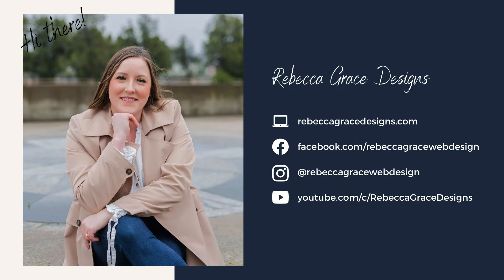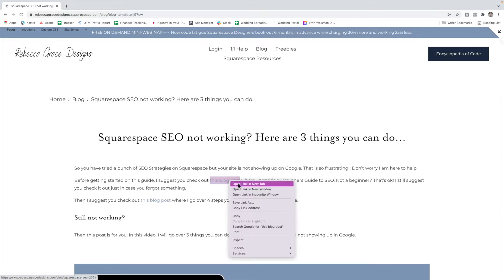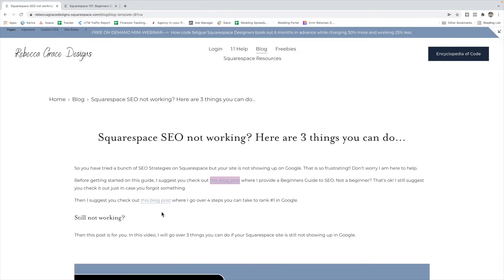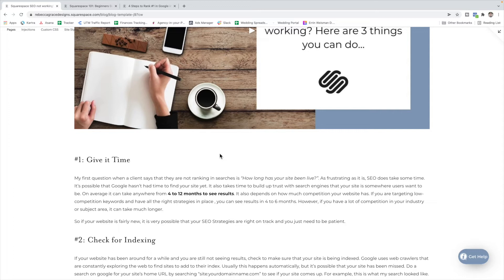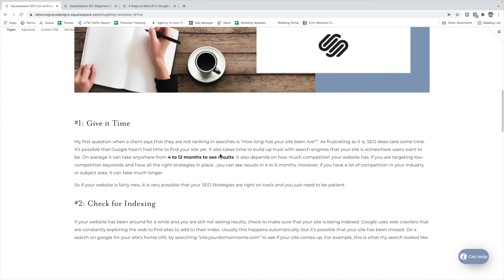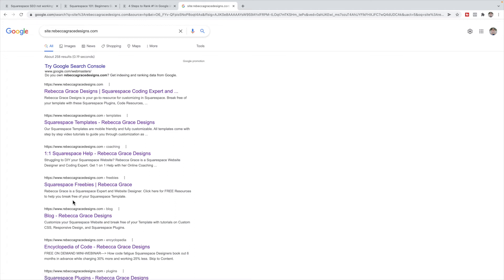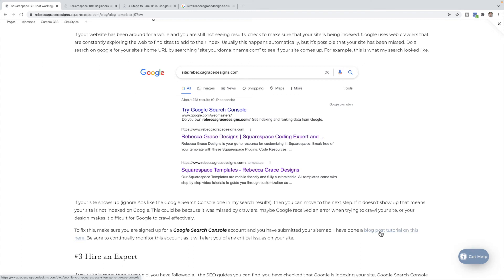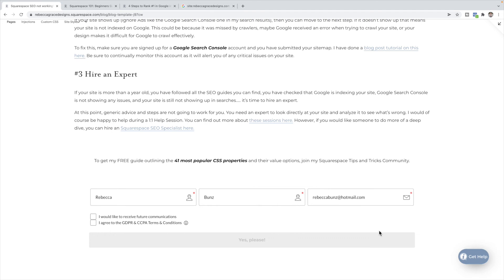Squarespace SEO not working? Here are 3 things you can do…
So you have tried a bunch of SEO Strategies on Squarespace but your site is not showing up on Google. In this video, I will go over 3 things you can do.

See how Squarespace Website designers are charging 30% more while working 25% less ... all without writing a single line of code from scratch